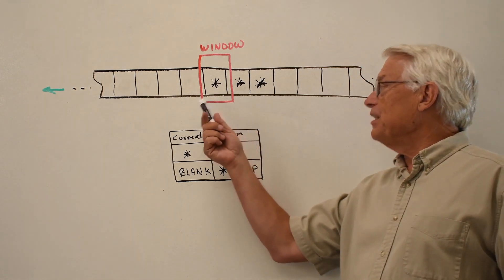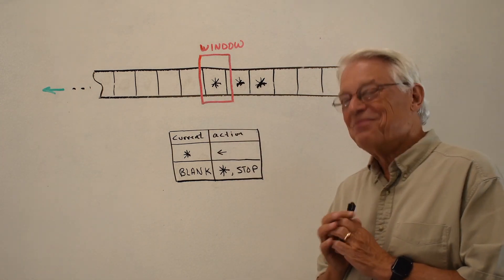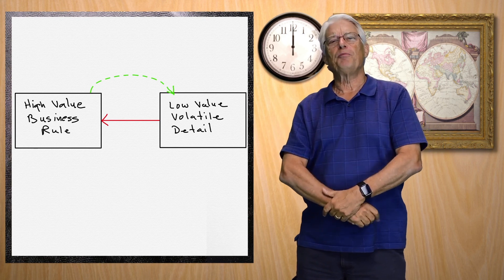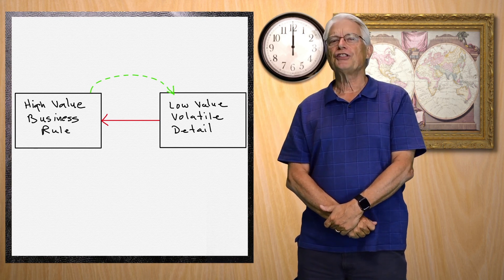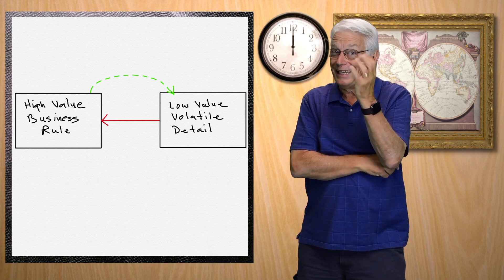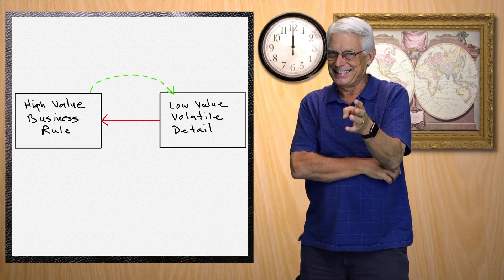Clean Code // Episode 64 Preview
At the very lowest level of software architecture is code, and the rules of clean code. At the next level are the paradigms of programming, and that's what we'll be focussing on in this episode.

The three paradigms, Structured Programming, Object Oriented Programming, and Functional Programming were all discovered in the decade between 1957 and 1968. In this episode we'll discuss the history of those paradigms, and then we'll dig down into the architectural significance of each in turn.

Finally, we'll synthesize them into an architectural whole with the following conclusion:

Well architected software systems are composed of recursive applications of sequence, selection, and iteration, hung on a framework of inverted dependencies and plumbed through and through with flows of immutable data.